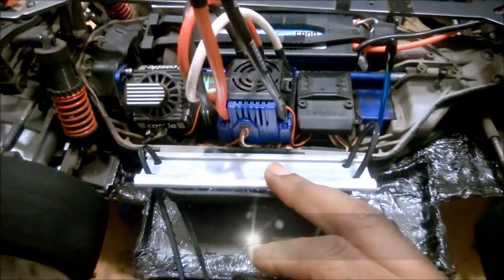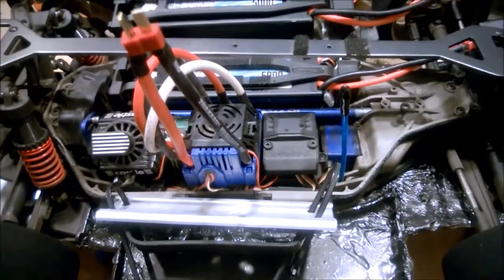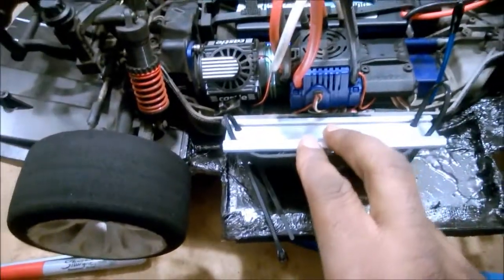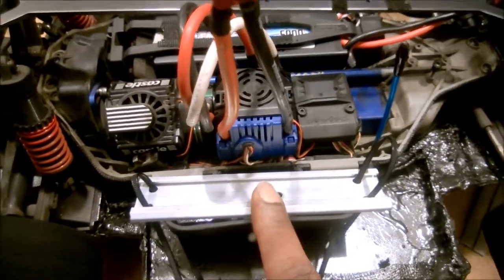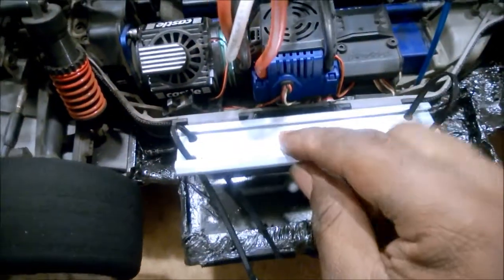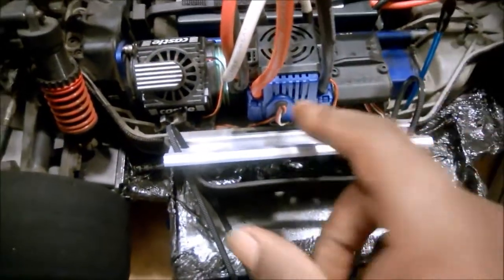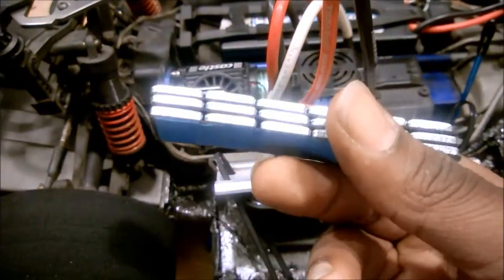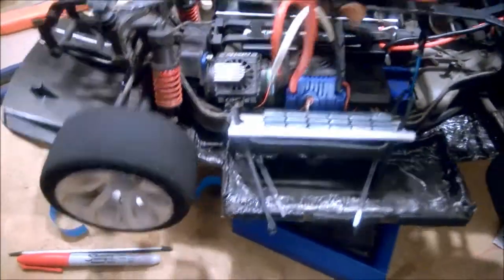RC Physics 90 - Quick Tip: Chassis Weight Plate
In this Quick Tip, I show how to make a simple plate to mount chassis weights or other hardware using the Slash / Rally Nerf Bars.